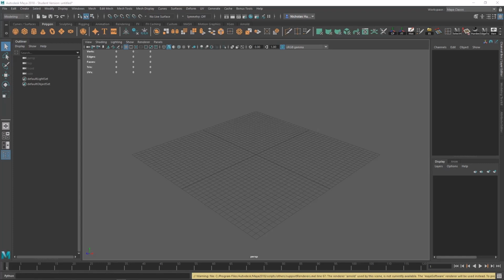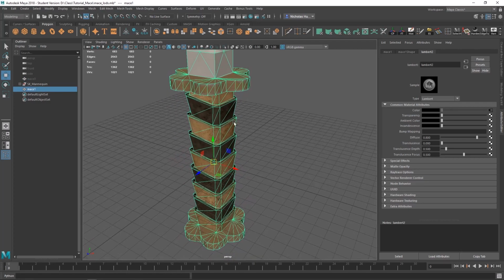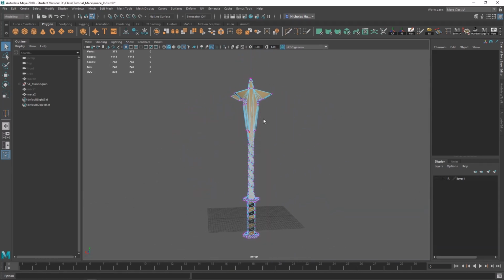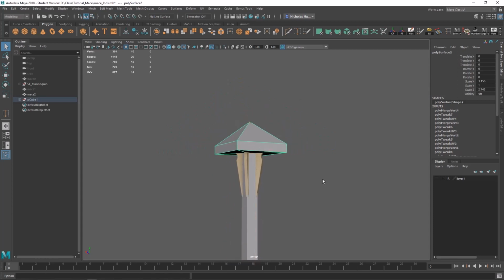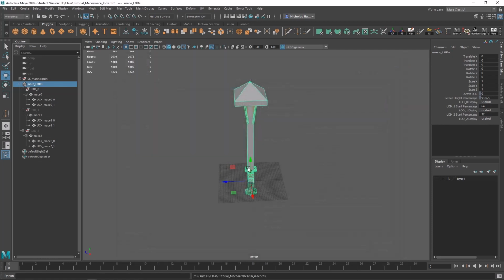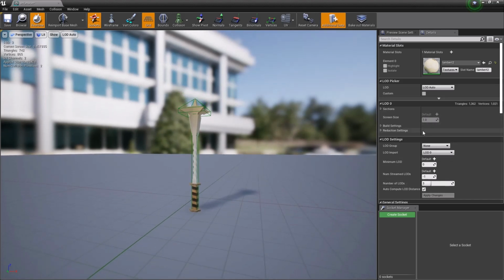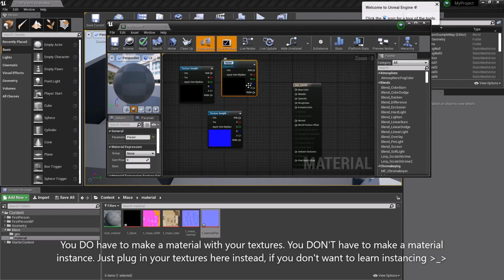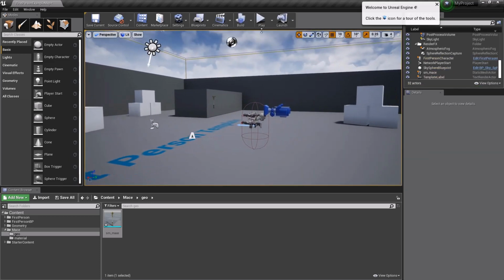Modeling A Mace Part 4 - Collision, LODs, UE4 Integration addendum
UE4 Mannequin